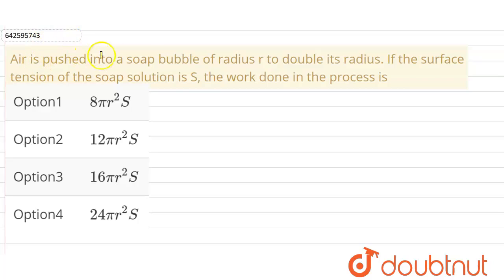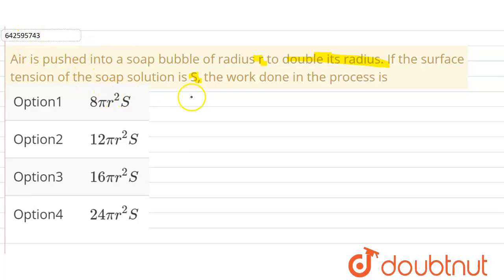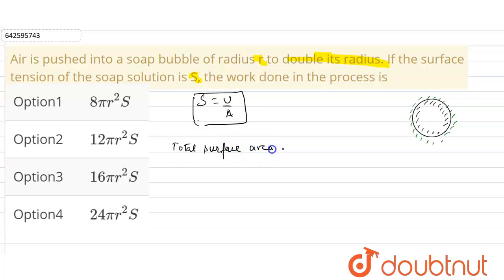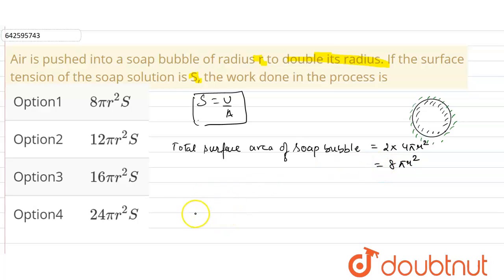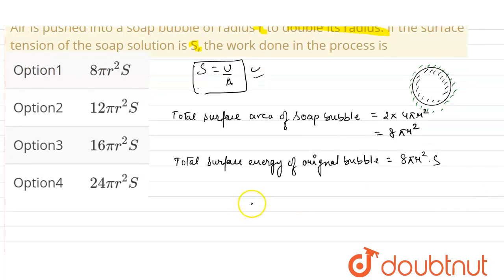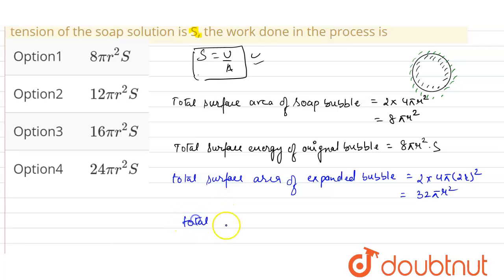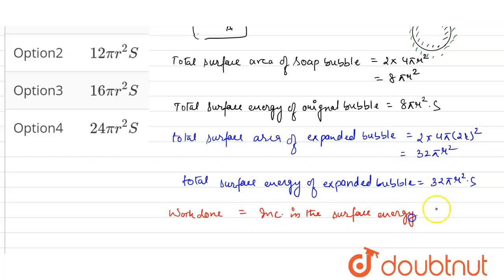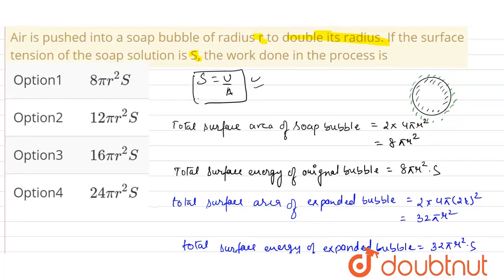Air is pushed into a soap bubble of radius r to double its radius. If the surface tension of the...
Air is pushed into a soap bubble of radius r to double its radius. If the surface tension of the soap solution is S, the work done in the process is
Class: 11
Subject: PHYSICS
Chapter: SOME MECHANICAL PROPERTIES OF MATTER
Board:IIT JEE

👉 Have Any Query? Ask Us.